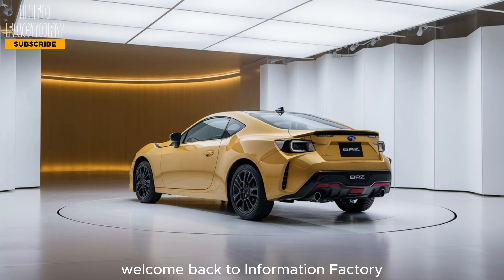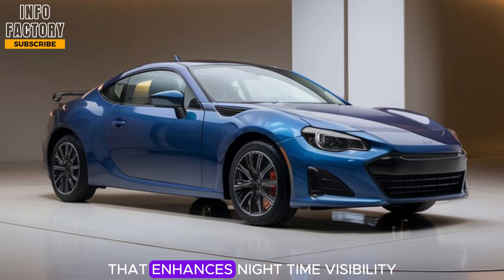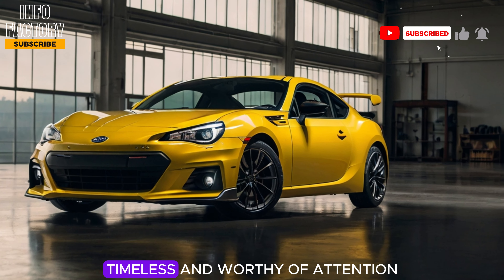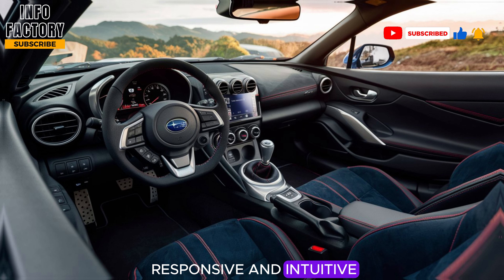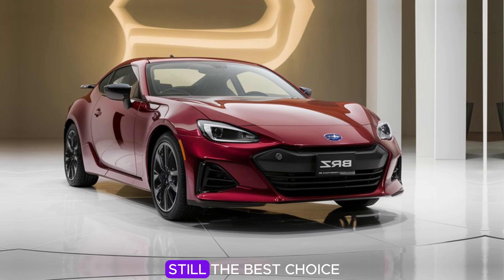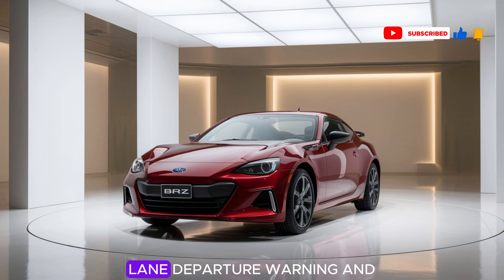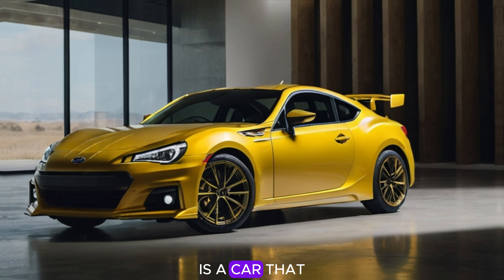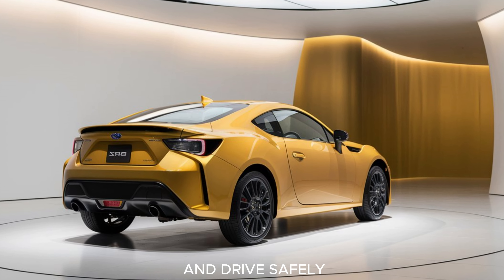All The New 2025 Subaru BRZ Unveiled - A New Era Of Design And Power !!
Explore the 2025 Subaru BRZ in this in-depth review from Information Factory! This modern classic sports car combines the thrill of driving with advanced technology and timeless design, making it the ultimate choice for enthusiasts. We break down everything you need to know about the new BRZ—exterior styling, interior features, engine specs, safety upgrades, and expected price. Is the 2025 Subaru BRZ the best affordable sports car on the market? Watch our full review to see if this iconic coupe lives up to the hype.

2025 Subaru BRZ Review The Perfect Blend of Classic Style and Modern Power
Is the 2025 Subaru BRZ the Best Affordable Sports Car Yet
2025 Subaru BRZ First Look A Modern Classic You Can’t Miss
2025 Subaru BRZ Full Review A Driver's Dream Under 35K
Why the 2025 Subaru BRZ Is the Ultimate Classic Sports Car Reborn
2025 Subaru BRZ Affordable Power Retro Style – Here's Why It Stands Out
2025 Subaru BRZ Review The Sporty Coupe with a Classic Car Soul
Subaru’s Best Kept Secret Why the 2025 BRZ Is a Must Drive
Is the 2025 Subaru BRZ Worth the Hype Complete Review and Price Breakdown
2025 Subaru BRZ A New Classic for Real Drivers – Full Review Inside